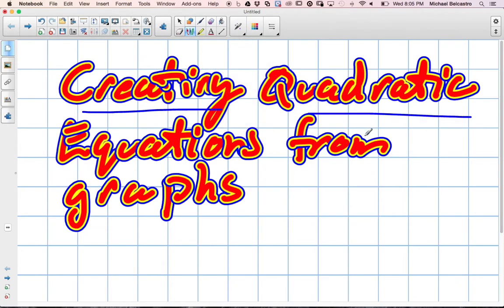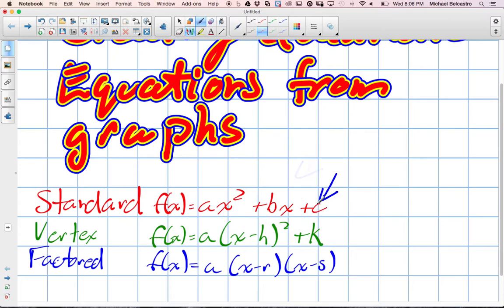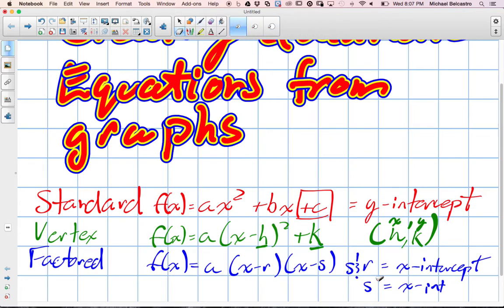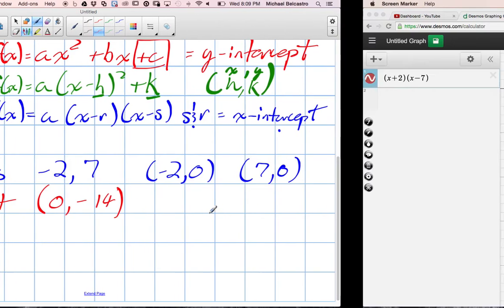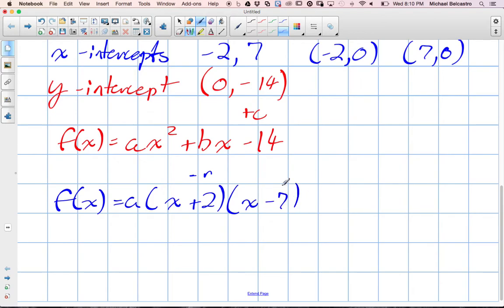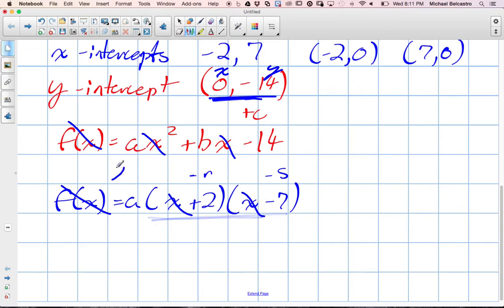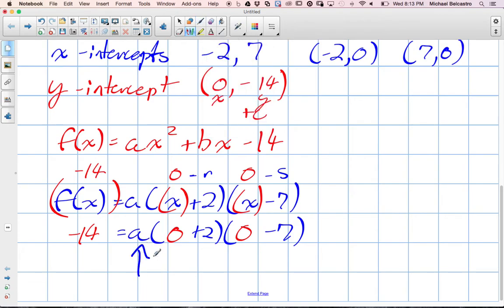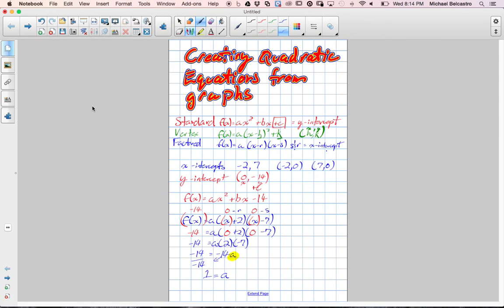Creating Quadratic Equations from Graphs Grade 11 mixed Lesson 3 6 10 22 14